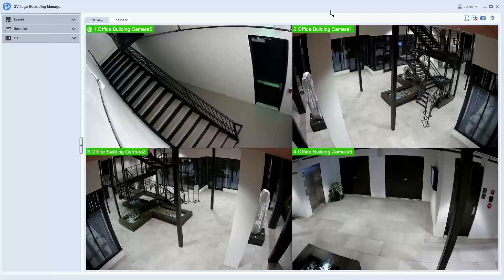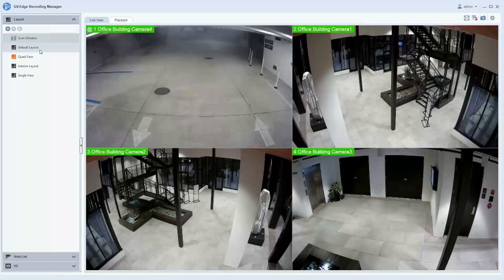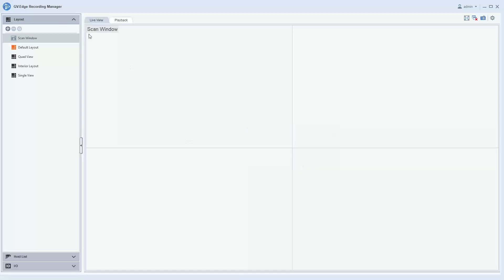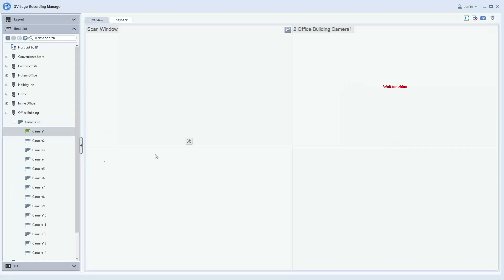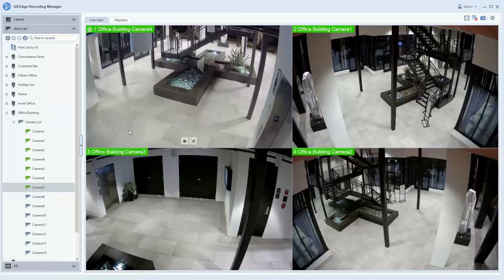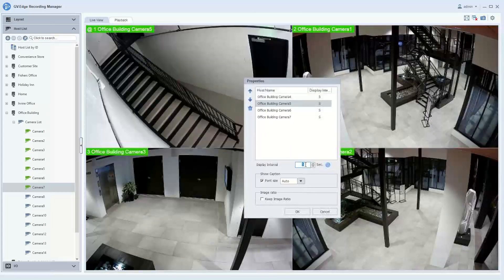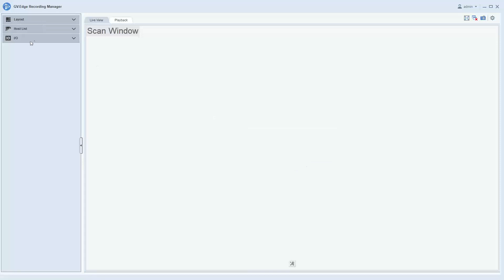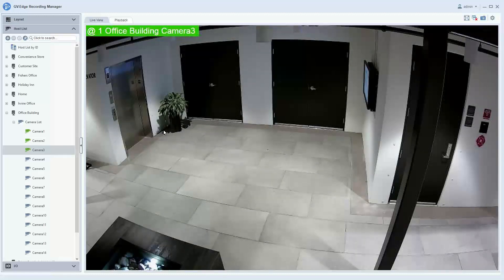Edge Recording Manager 2 0 Scan Window Feature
This video demonstrates how to setup the Scan Window feature in the Edge Recording Manager 2.0 software. The Scan Window feature allows users to designate a channel or full screen where cameras views will rotate based on a set time period (e.g. every 5 seconds).